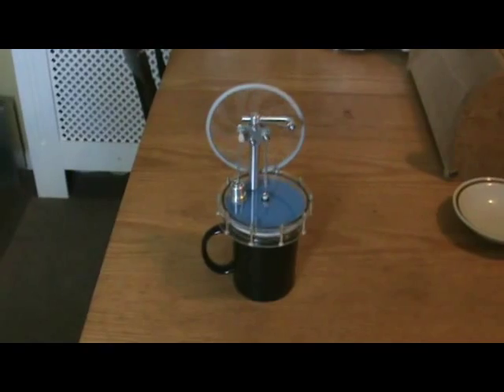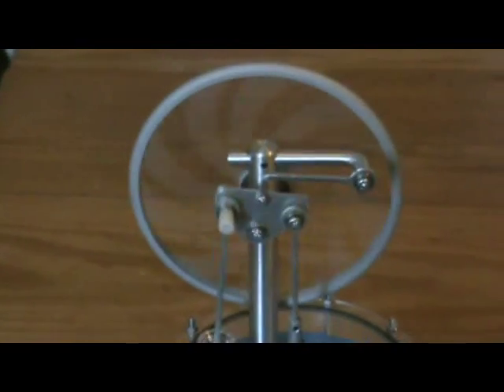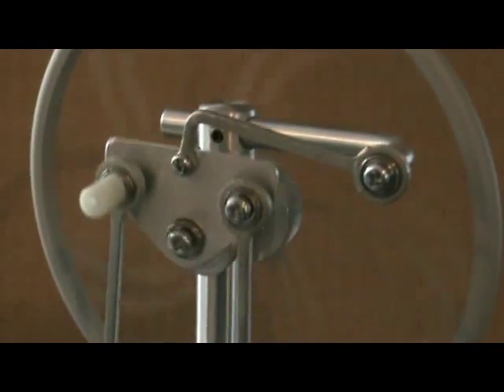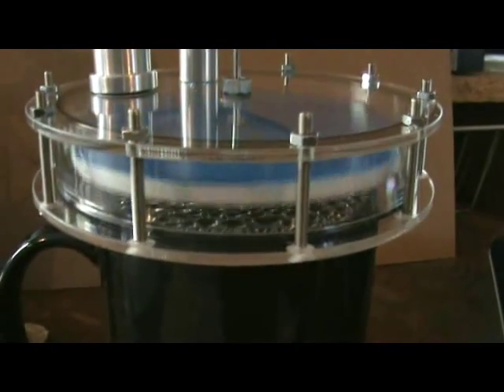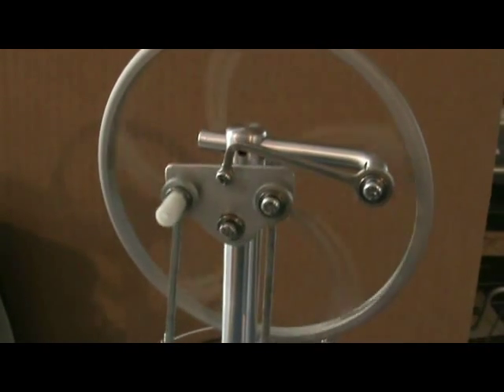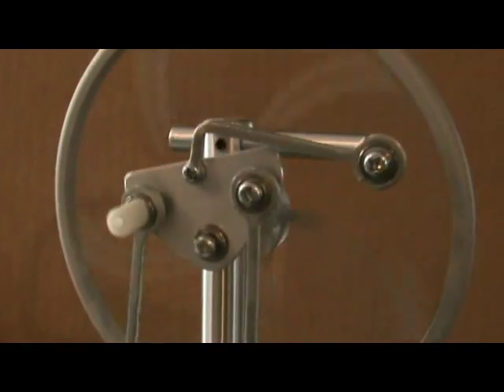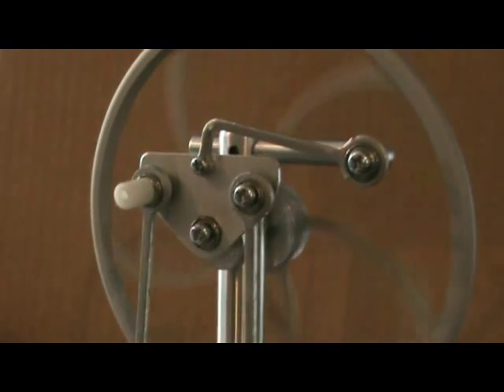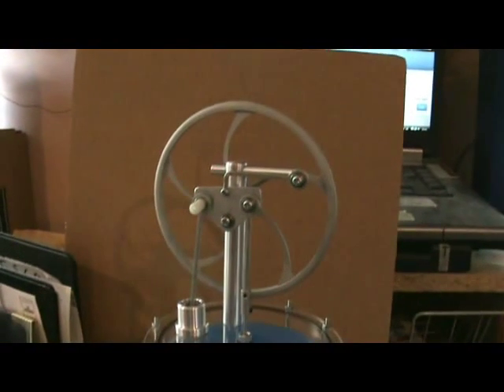Ross Yoke LT Sirling engine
Ross Yoke low temperature Stirling engine, with the phasing between the power piston and the displace determined by a rather clever linkage.